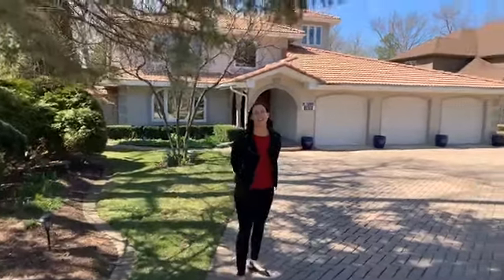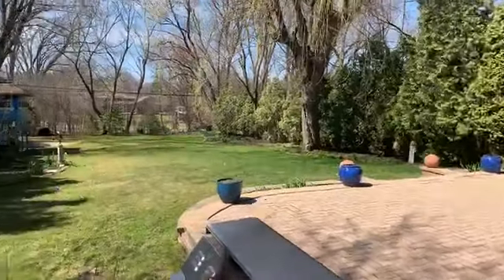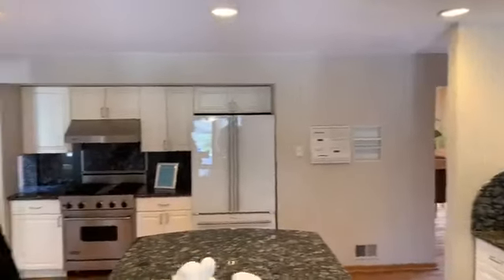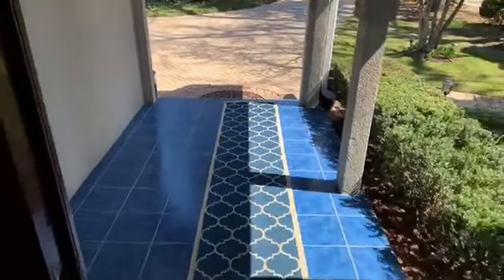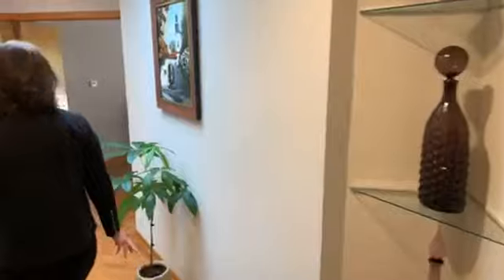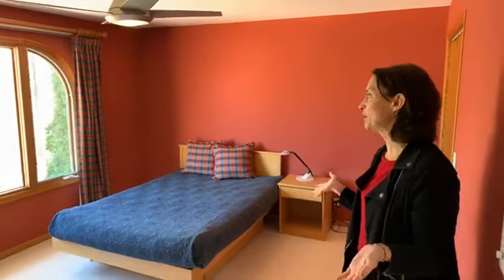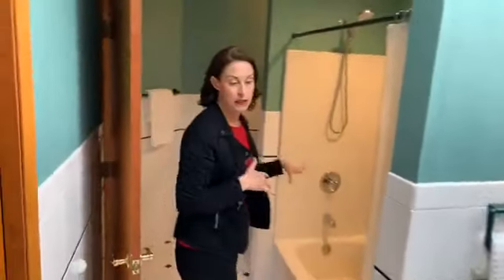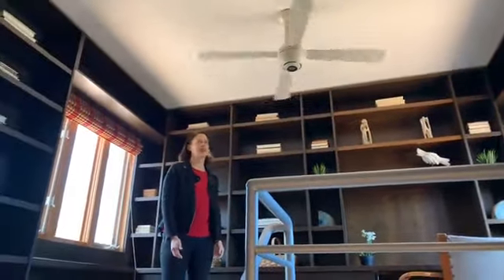3620 Fairview, Downers Grove Virtual Walk Through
Spacious mediterranean home with a contemporary flare!